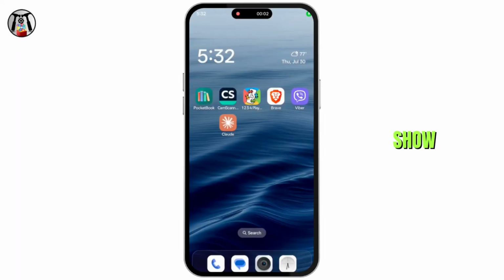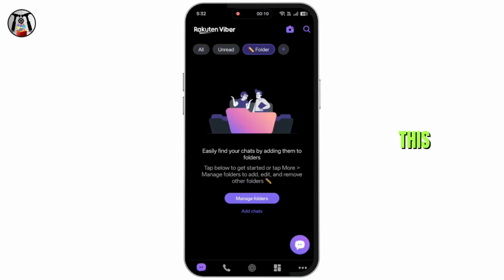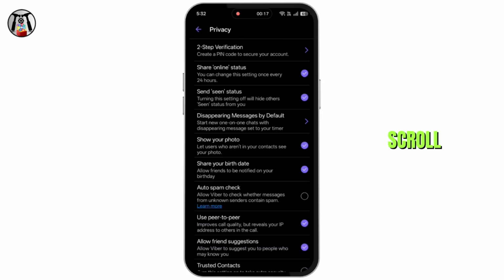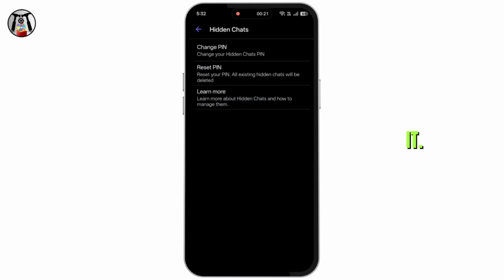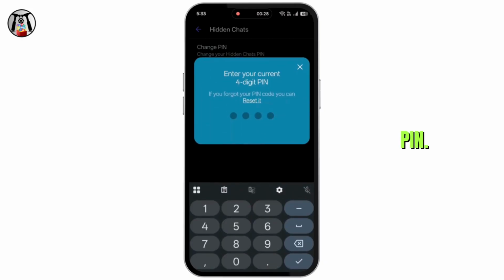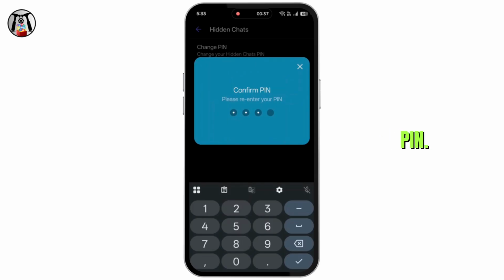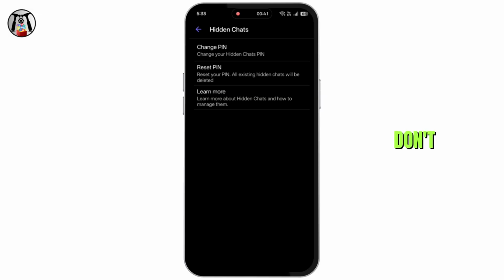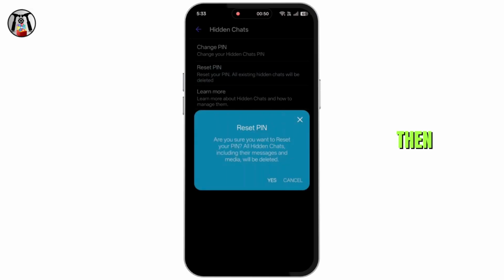How to Change Hidden Chat PIN in Viber (2026) | Update Secret Chat PIN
Want to change your Hidden Chat PIN in Viber? In this quick 2026 tutorial, you'll learn how to update your Viber hidden chat PIN and keep your private conversations secure.

This video shows you how to open Viber settings, access privacy options, find Hidden Chats settings, change your PIN, and set a new security code for hidden conversations.

If you're searching for How to Change Hidden Chat PIN in Viber, Viber hidden chat PIN, update Viber secret chat PIN, Viber privacy settings, change Viber security code, Viber 2026, or Viber hidden features, this guide will help you.

Quick Tip: Choose a PIN that is easy for you to remember but difficult for others to guess, and avoid sharing it with anyone.

Timestamps

0:00 – Introduction
0:08 – Open Viber Settings
0:22 – Go to Privacy Settings
0:40 – Open Hidden Chats
0:52 – Change Hidden Chat PIN
1:00 – Conclusion